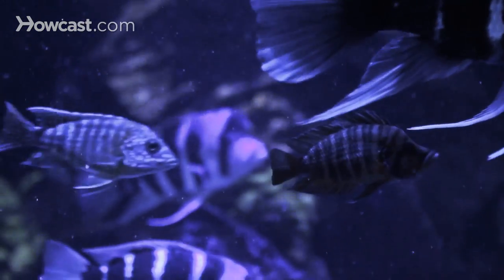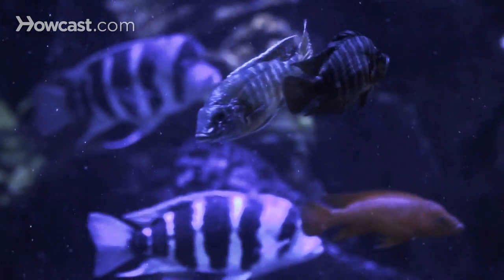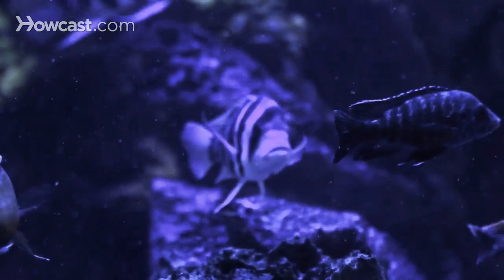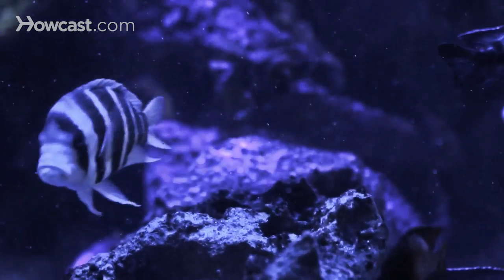How to Set Up a Freshwater Fish Tank | Aquarium Care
To set up a fresh water aquarium, you're going to need your tank, your strong stand. Remember water is very heavy, so you want to go with a designated aquarium stand. You don't want to just put a fish tank on a piece of furniture. I've heard nightmare stories, where the stand just collapses three months down the road, so you want to make sure the stand is very, very strong. For the filtration system, there are a lot of options. You can have a canister filter which goes in the cabinet, I prefer a canister filter for a freshwater aquarium because it is silent, the hoses run off the back of the aquarium, you can pack whatever you want inside the canister filter.

If you have the luxury of going with a wet-dry filter, like some people that had a salt water aquarium and now their modifying it to keep freshwater, you wont have any oxygen or very limited pH problems with a wet-dry filter because the water is being oxygenated constantly. It's a little bit more of an investment, the tank is going to be a little bit more expensive to allow for this type of filtration but it's basically salt water filtration applied to fresh water.

For most fresh water aquariums, you want to use canister filter, or a simple hang on the back filter, like the old whisper filters, the magnum filters, it just sits on the back of the aquarium and oxygenates the water, filters the water. You're going to want an air pump, because, fish are going to need a lot of oxygen and relying on the filter alone, usually isn't enough. So you'd want a strong air pump, put a check valve in the line, so the water doesn't back-siphon into the hose and flood the floor.

You're going to want a good heater, preferably a fully submersible heater, put it down a little bit low into the aquarium so when you do water changes you don't have to worry about having the top half of the filter exposed to the air. The temperature difference on the heater will crack the heater, so you want to make sure your heater is submerged very, very, low in the aquarium. You also don't want to put your thermometer right next to it. You want to put it away from the heater, so your picking up the true temperature of the water, not  just the heated water next to the heater.

As far as the other things you need to set up an aquarium, you're going to want a lot of decorations. The fish need to feel secure but you don't want to do too much to where it just traps a lot of the detritus and waste, so just a good balance of decorations. I like to slope the gravel from the front to the back at a slight angle, visually it makes the whole tank become in focus. If the gravel is flat, it just doesn't look as good. Also, stack the decorations from small to high, put your high plants in the back.

Finally, go with a nice background decoration. You can buy things that you can tape onto the back. I like to spray paint the tank. You can use regal black or a blue spray paint. Do it when the tank is empty, do it outside, and let it dry real well, and you will have a solid background that should last years. That's it, just have fun.